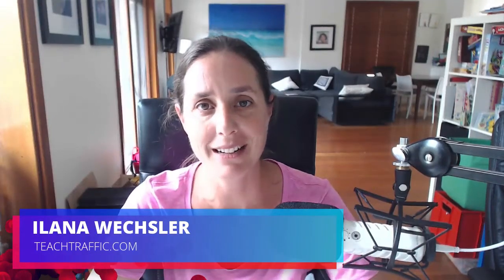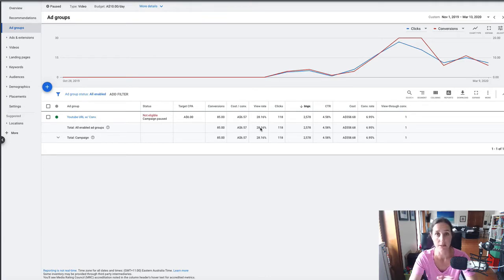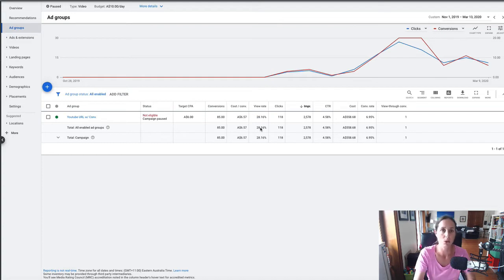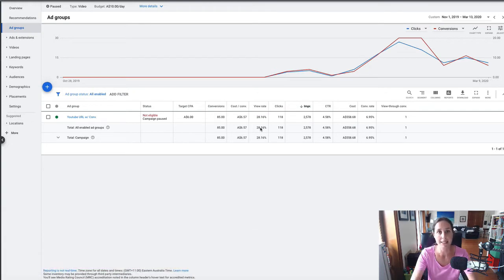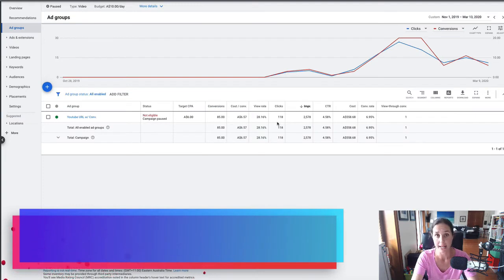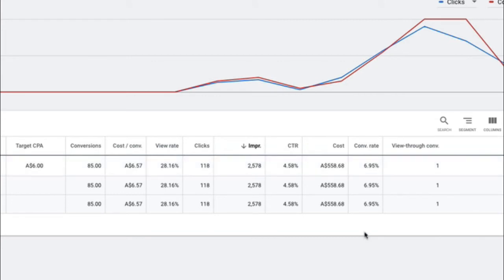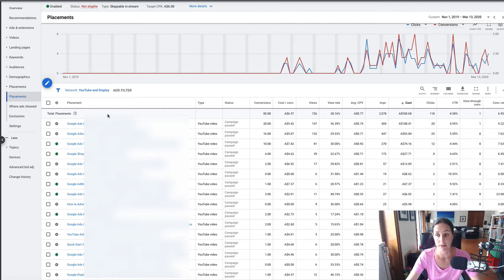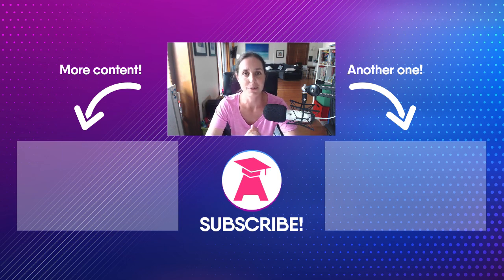Youtube Ads Placement Targeting and Metrics Explained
Youtube Ads Placement Targeting and Metrics Explained - in this video, I will give you my targeting strategy and how I analyze metrics in Youtube Ads